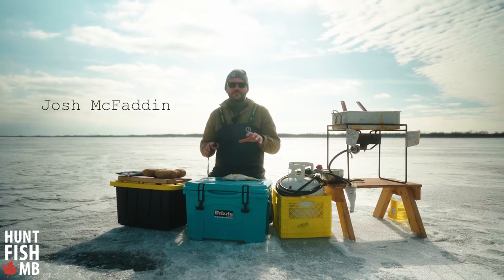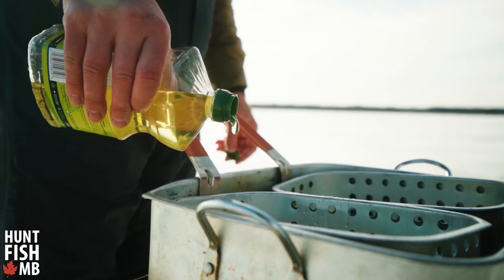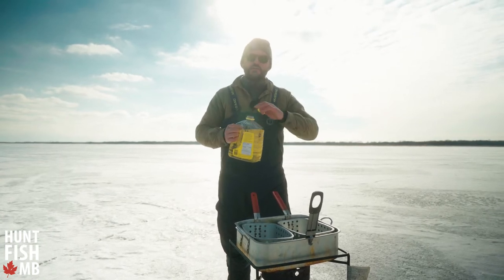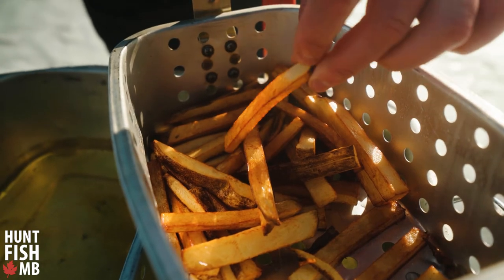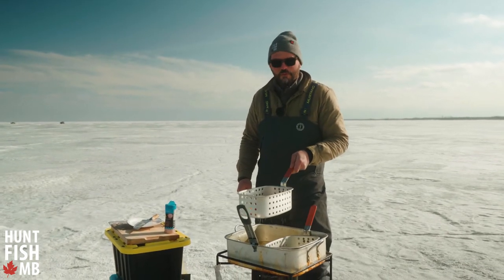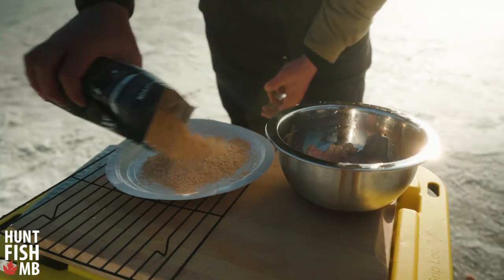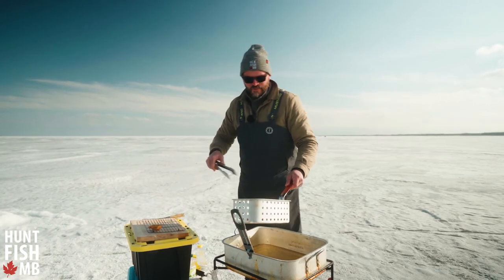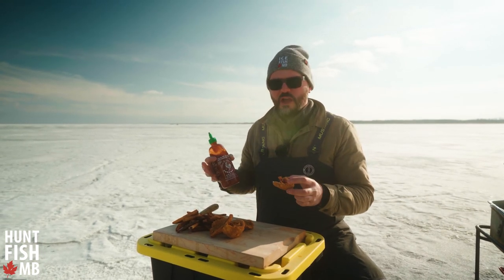Deep Frying 101: How-To Deep-Fry the Perfect Fish and Chips - HuntFishMB Recipes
There is no more of a staple recipe when cooking any kind of fish than the classic deep-fried "Fish and Chips" dish. From walleye to pike, to perch, and almost anything in between you can create this delicious and easy recipe in just a few easy steps.

In this HuntFishMB Recipe video, Josh McFaddin goes into detail on how to deep-fry fish and chips to perfection and covers a few simple tips and tricks to hopefully help you improve upon your deep frying game.